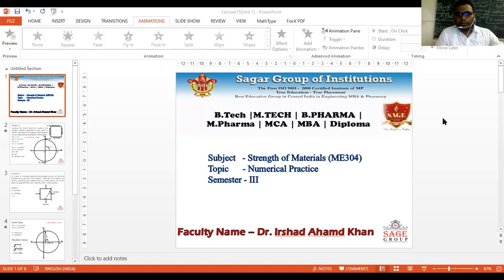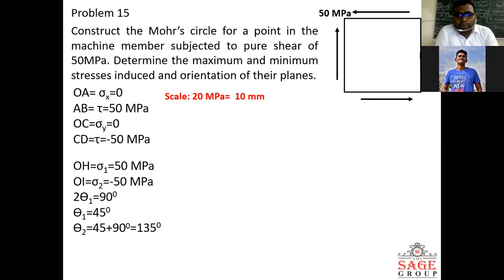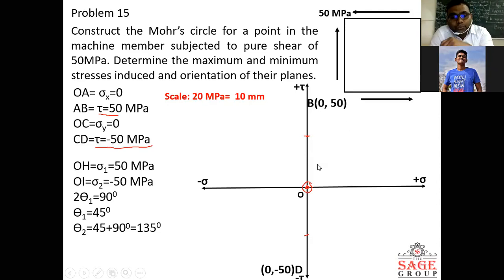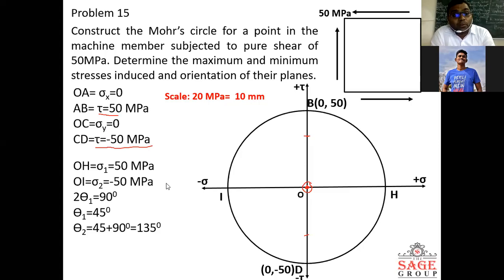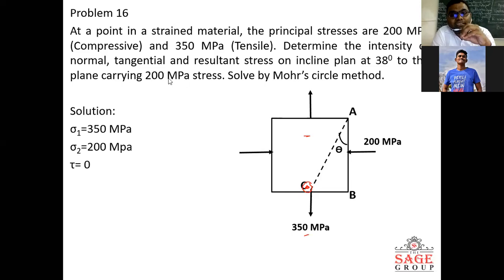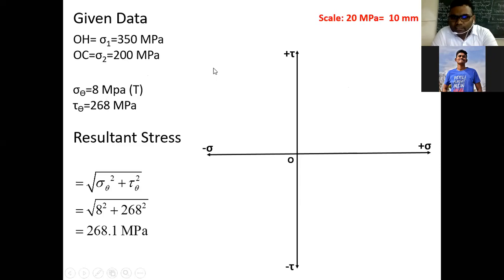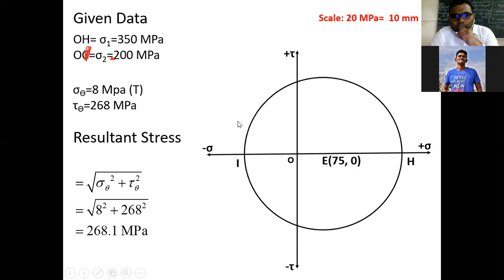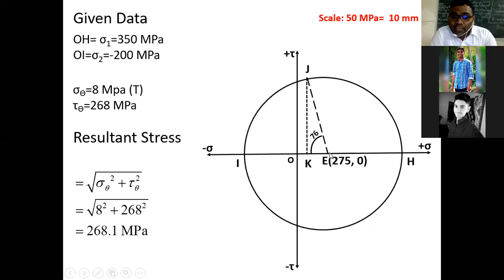Important Questions and Solution based on Mohr's Circle method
Solution of Important questions based on Mohr's Circle method